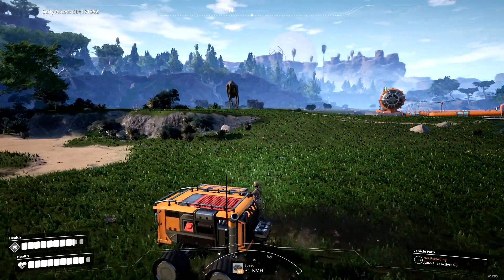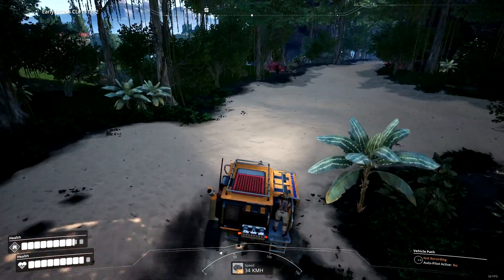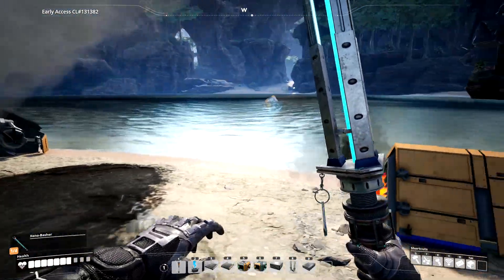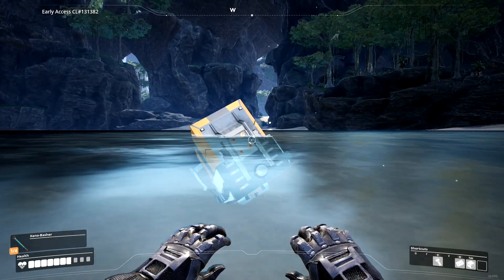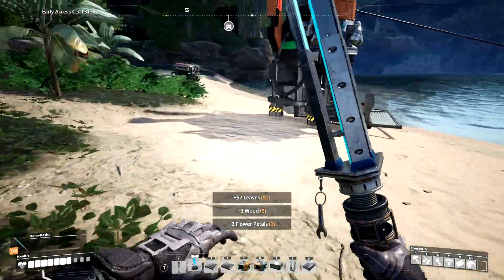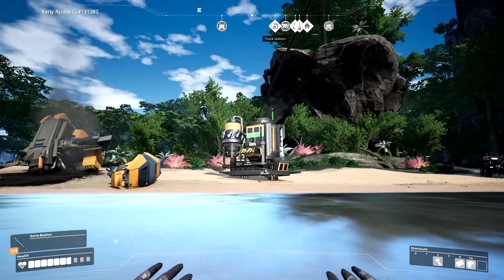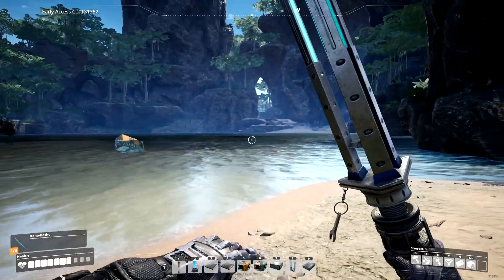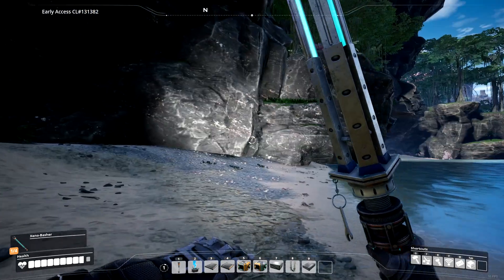More Coal Power: Satisfactory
In this episode of the Satisfactory Let's Play, we find a serene lake to establish ANOTHER coal power plant module.